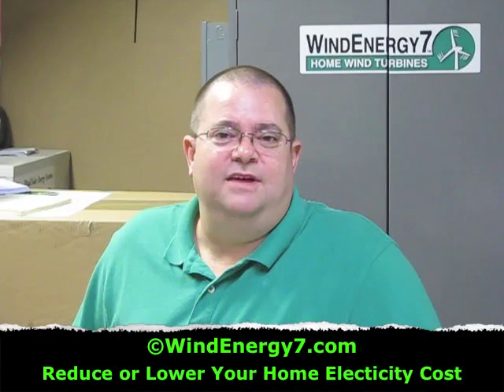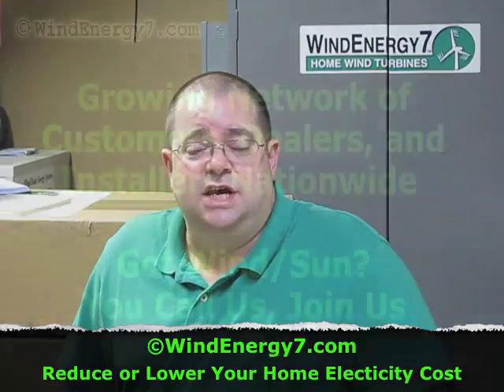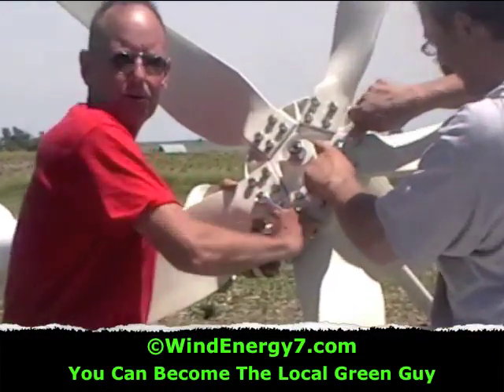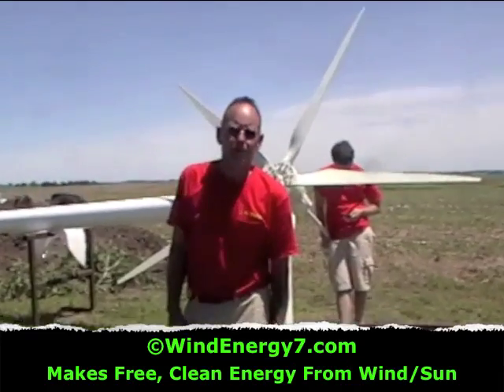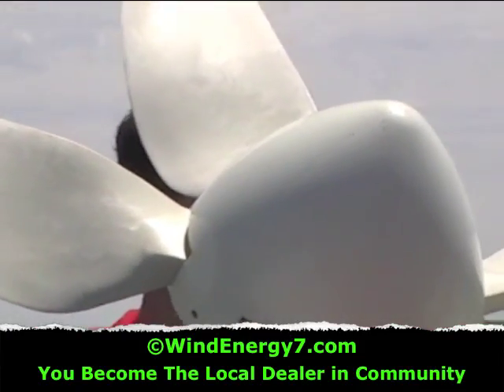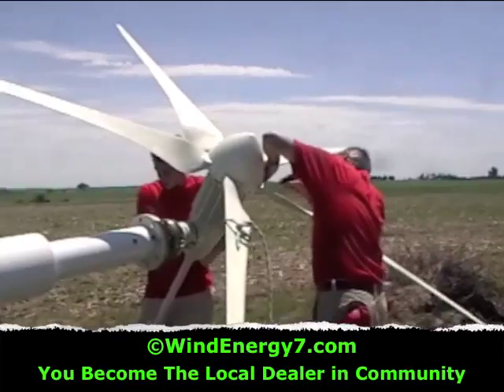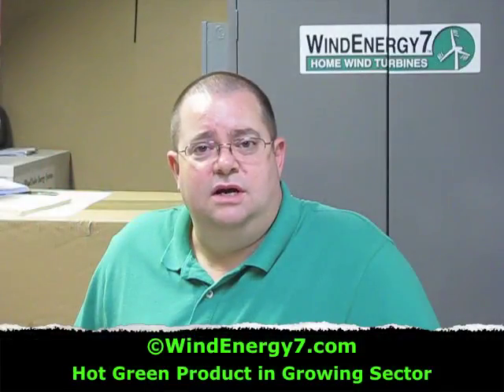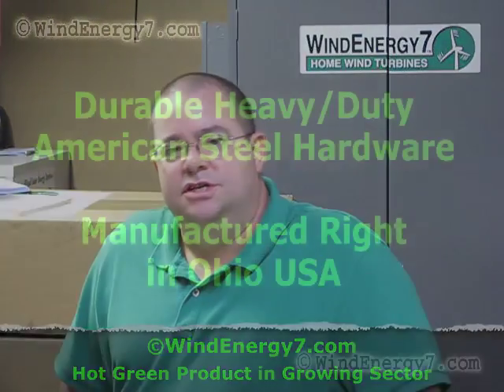Windmill Sale TowerMill™ Generator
- - This Kansas windmill installer and wind turbine dealer for WindEnergy7 has installed the most advanced solar windmill energy system in the US, the Home Wind Farm™. The system has a maximum power output of over 10kW. This Home Windmill system features redundant charging capability, integrated wind and solar hybrid generation, emergency battery backup for the home and more. The pictures below show one of our most recent installations of our Home Wind Farm™ systems. The Home Wind Farm™ system is an exclusive innovation of WindEnergy7 LLC, an Ohio based manufacturer of home windmills and solar electric products.

Our 2 moving part systems feature the elegant design that will last. Where competitors have many, many parts prone to failure, our systems feature ElectroBrake™ speed limitation method and tried and true HardTail™ directional control technology.

Our Jumbo Solar Panel upgrades shown below put out 197 watts per panel and add the reliability of solar charging to the systems. These panels are 197 watts each and are WindEnergy 7 high output polycrystalline modules. In cases of low wind your solar power will continue to deliver energy.

The intelligent layout is by the WindEnergy7 dealer installer. This was part of the planning that optimizes the wind harvesting of the 3 windmill Home Wind Farm™ system. Wind patterns are considered and the windmills are located in the best possible place for wind harvesting.

Featured in the video above, the TowerMill™ is a larger tower mounted or pole mounted system that is a wind/solar hybrid energy system that puts out 4.0kW per unit. These Home Wind WindMillss sit atop a 45' monopole tower. Customers can start with one or several. The Home Wind Farm concept allows a customer to step into this technology with a smaller investment and prove out their investment as they go. The modular windmill array concept allows for easy bolt on expansion to a system. A customer can add more power at any time whether they are using the TowerMill™, or the roof mounted RoofMill™.

WindEnergy7 pioneered the concept of multiple wind windmill arrays as an innovation of the US manufacturer. Home Wind Farm™ was initially used with another WindEnergy7 innovation, the RoofMill™, an invention of mounting smaller home wind windmills on a roof. The RoofMill™ won a green design contest on Earth Day 2010, an esteemed green design award.

Whether you need a TowerMill™, or a RoofMill™, WindEnergy7 systems are all designed as integrated hybrid wind/solar power. This is another innovation of WindEnergy7 LLC system design. Our Jumbo Solar Panels upgrades shown below put out 197 watts per panel and add the reliability of solar charging to the systems. Our great big WindEnergy7 high output polycrystalline modules are working in tandem making our system much more consistent and reliable at delivering energy every day. In cases of low wind your solar power will continue to deliver energy. Compared to a home solar only system, our wind windmills make power at night, on cloudy days, and when there's heavy overcast storms. We have 4way™ Emergency Power which is another hallmark that makes a WindEnergy7 system better than any competing home energy system. With our systems you have 4way™ Wind. Solar, Battery Bank, and Grid as sources for power when you need it and your home will have power with or without the utility company. Since this Home Wind Farm features redundant systems, this home even has power if a windmill system were to get knocked out or fail, there are two complete systems that can each run without the other.

We specialize in complete system design and installation, and don't sell you a loose bunch of stuff to figure out on your own. WindEnergy7 LLC is your single source for harvesting energy from wind and solar. We have a nationwide network of local dealers and installers across the US.

To see more videos of our home wind windmills, go to -- WindEnergy7.Com -- and you can find info about becoming an owner, installer, or dealer of our rooftop wind windmill systems. There are still areas open for new dealers to become the local source for wind/solar systems. So, if you are interested in becoming a home wind windmill dealer fill out the Contact Form at -- WindEnergy7.com -- and we can see if your area may still be open for you to become the home wind windmill dealer for your surrounding county territory. You can buy a system online and we ship by UPS. You may become a dealer and or installer if you like, just fill out the Contact Form and let us know what we can do to help you.